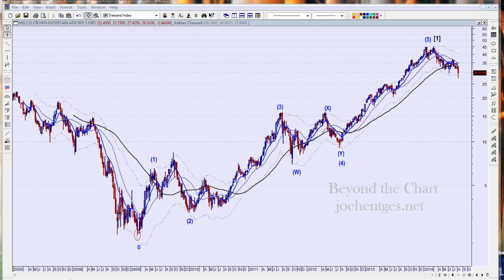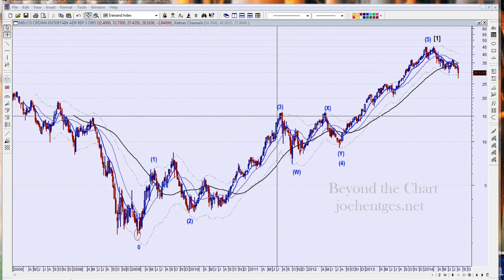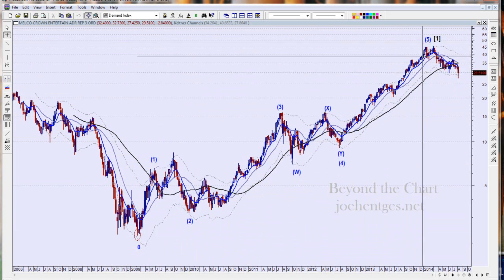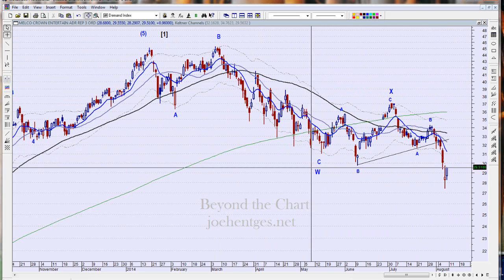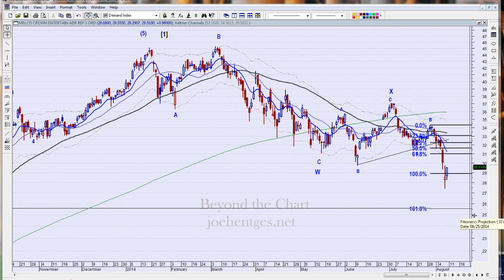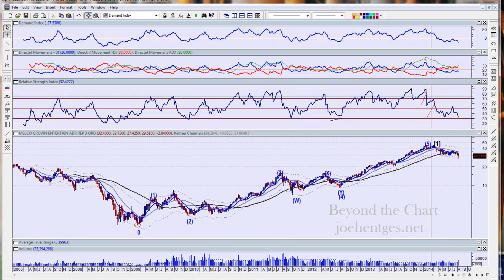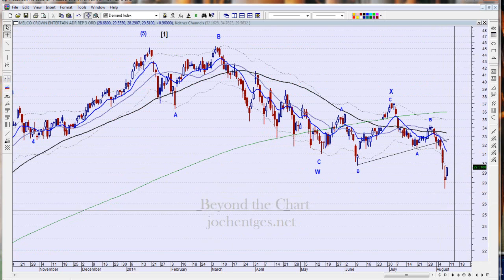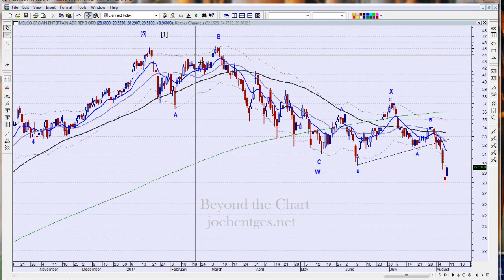Technical Analysis of Melco Crown Entertainment (MPEL) 08/11/14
In this technical analysis video of Melco Crown Entertainment (MPEL)  I look at the weekly chart that shows that MPEL is in corrective mode, correcting the huge move up between Feb. 2009 and Jan, 2014.
As I look at the daily chart I can see the move unfolding to the downside. The goods is that when this Wave [2] ends a new powerful Wave [3] should propel MPEL to new highs.